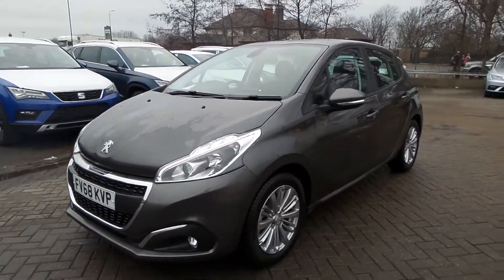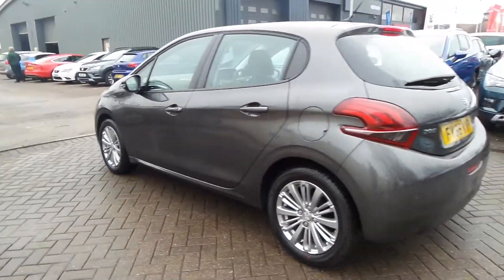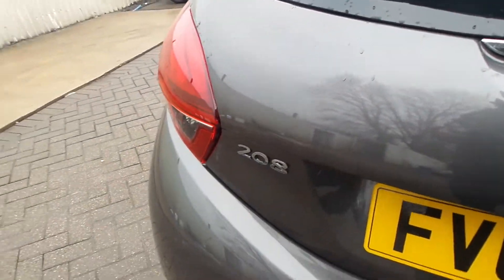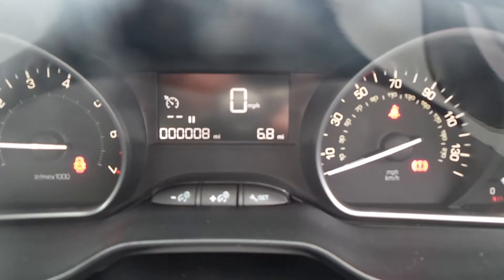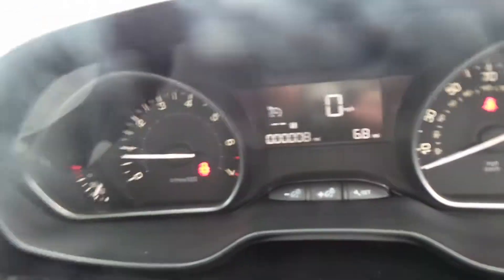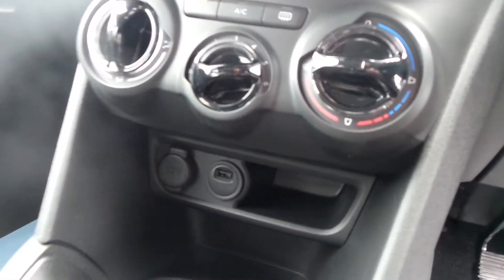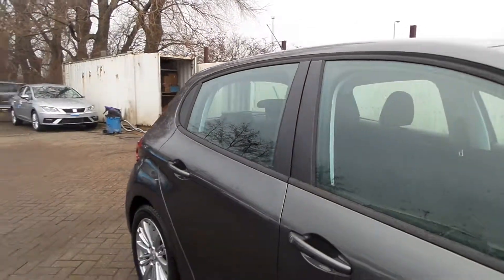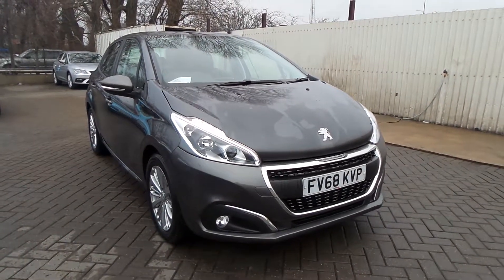FV68KVP - Peugeot 208 1.2 Puretech 82PS Signature 5dr Start Stop